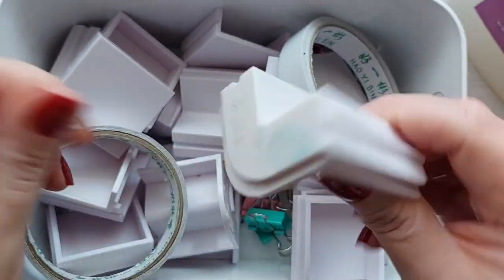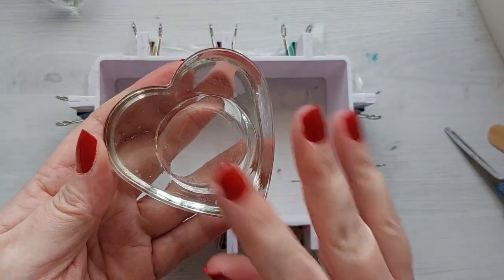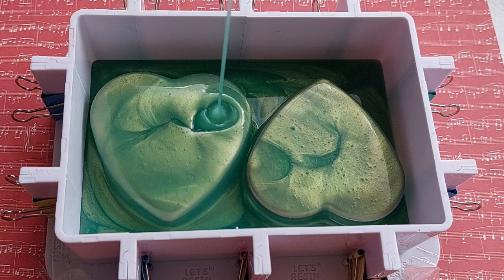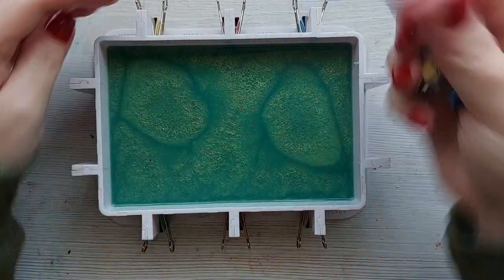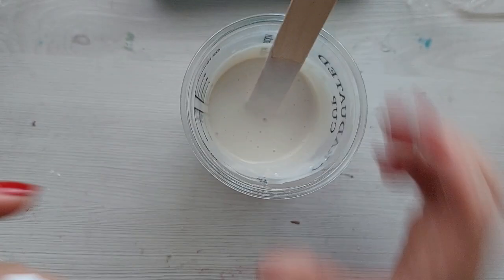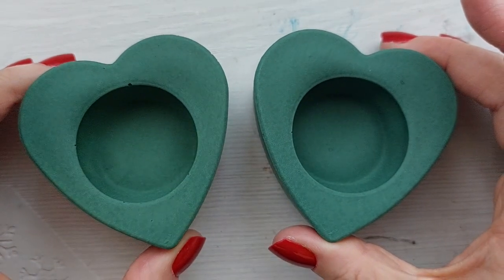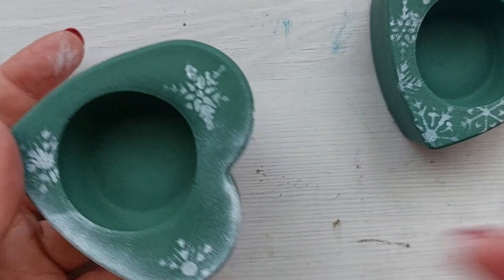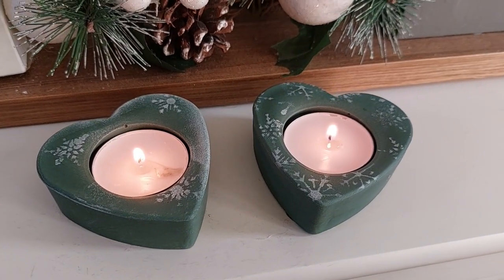Let's make a Christmas Silicone Mould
Heyyy lovelies, In this video I am showing you how I made a Silicone mould of some beautiful Glass Heart Tea Light holders. I tried moulding these a few years back on my channel. It was a disaster they turned out unusable with rips inside as they fused to the glass. This time around I am using a better silicone lol I am a silicone ambassador for Let's Resin and using some Mica to colour the silicone we make our own DIY Silicone mould of these beautiful glass hearts.

Vista Resin Ambassador code: For new customers who open an account.

Code: CCCTECK
can be used in the first week of every month only.